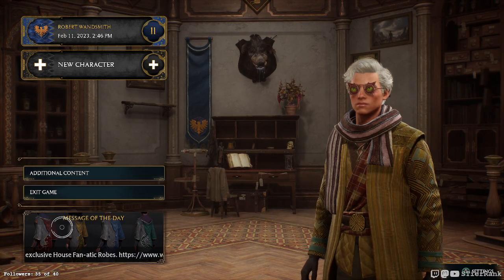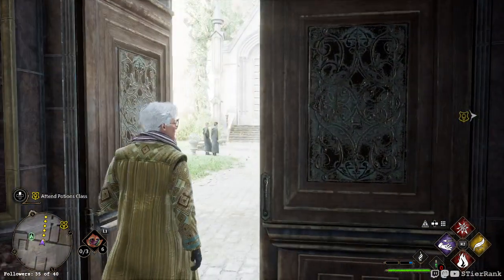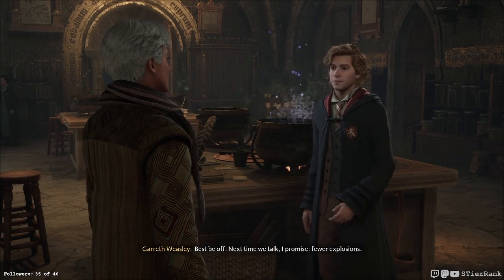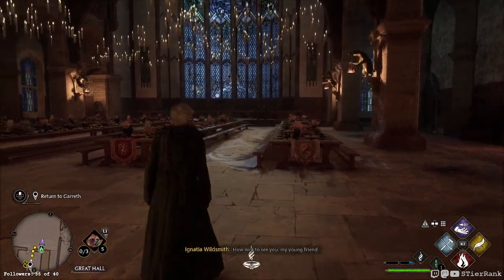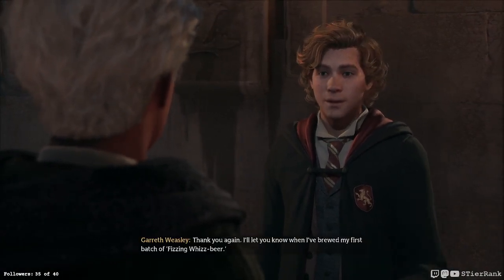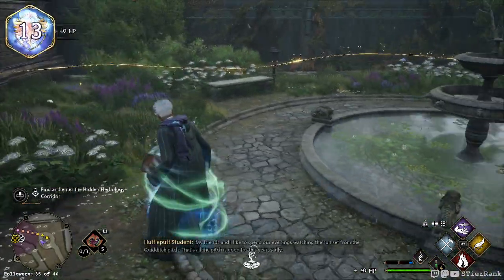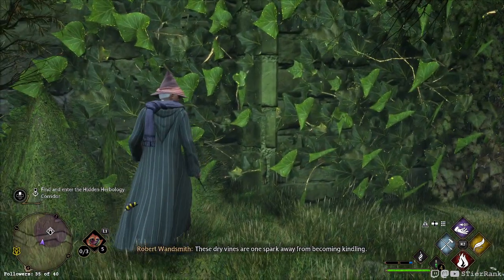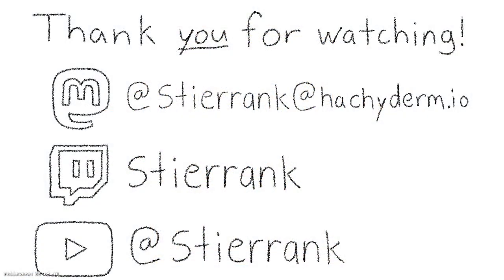Hogwarts Legacy - 06